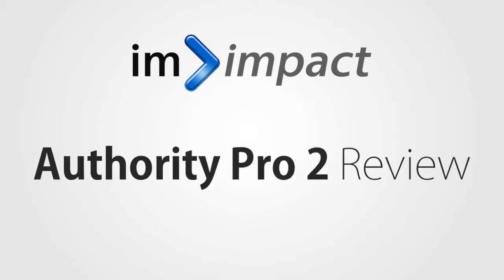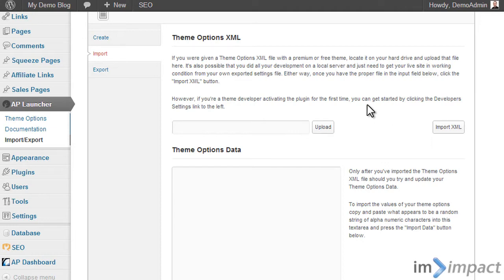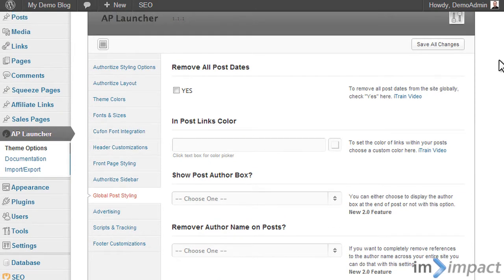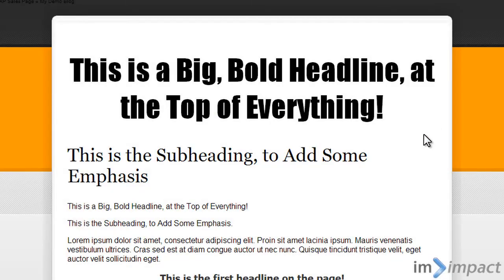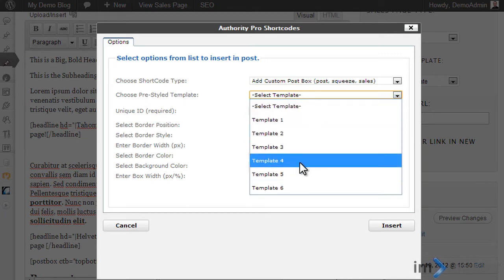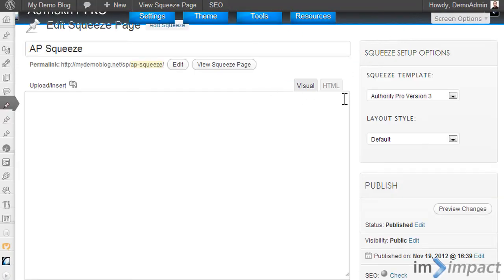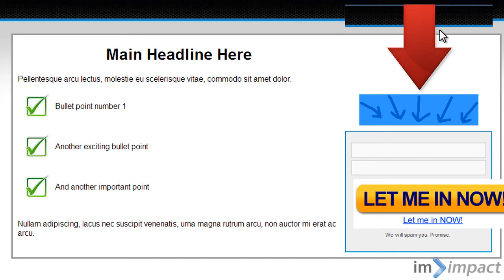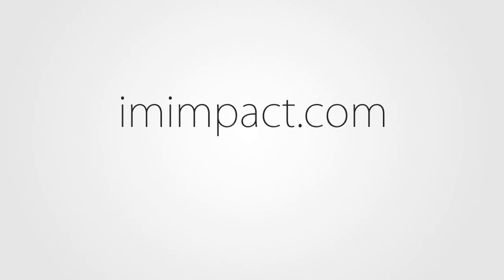Shockingly Honest Authority Pro 2 Review (WordPress Theme)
Authority Pro 2 is a WordPress marketing theme. But it's not very good, to put it mildly. Check the link to find out how it compares to the likes of InstaBuilder, Premise, OptimizePress and others.